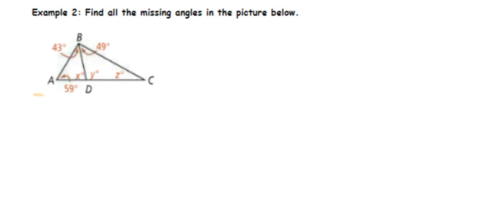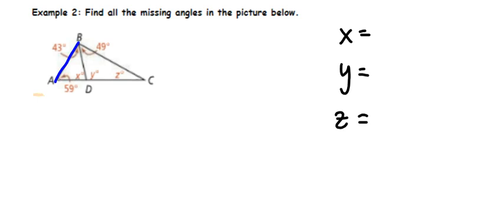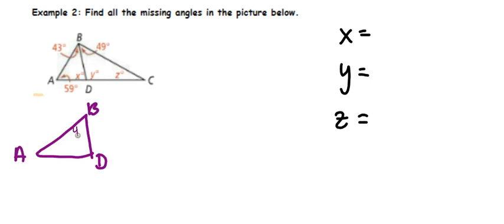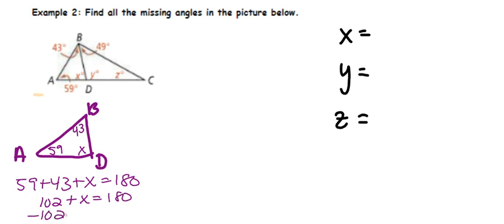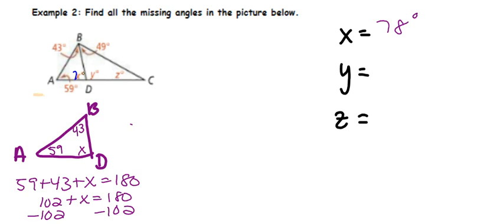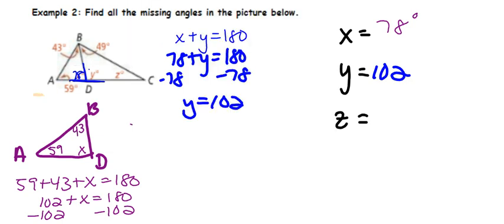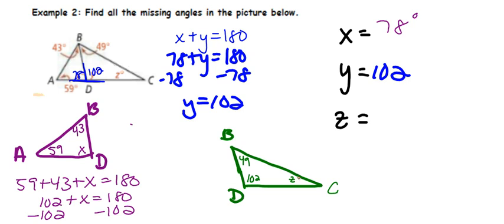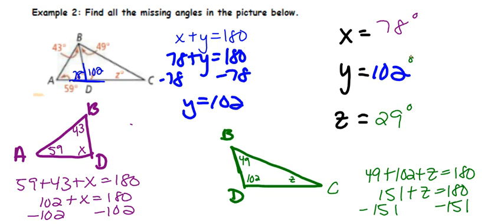Example 2 Finding Multiple Angles in a Triangle